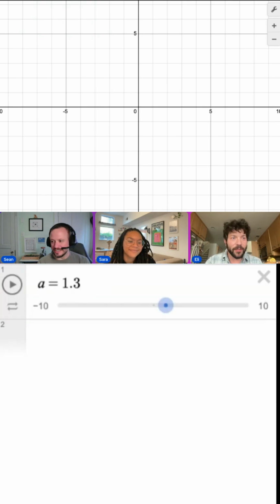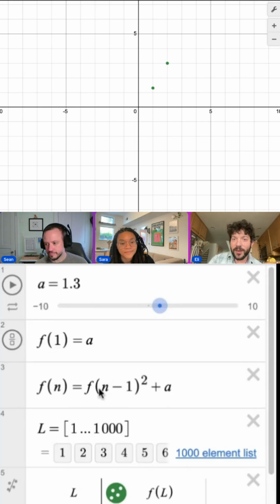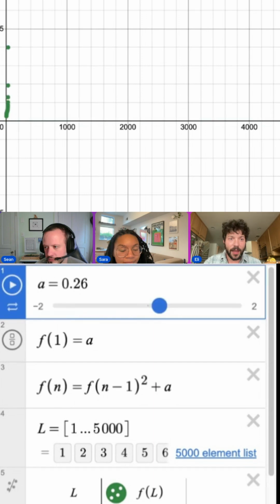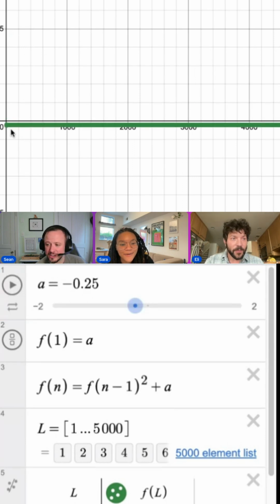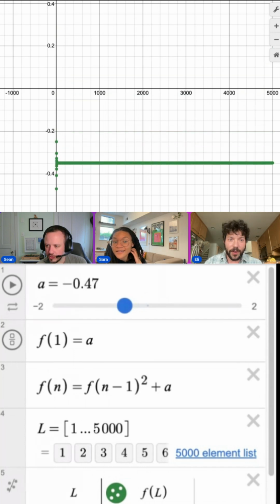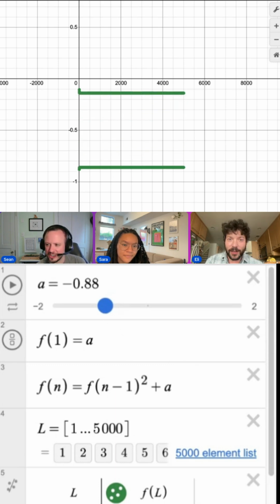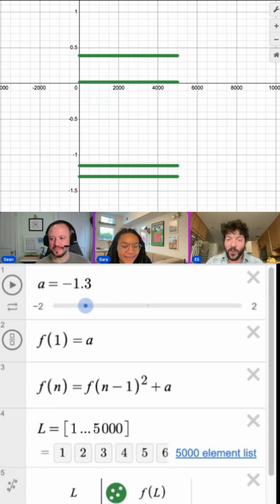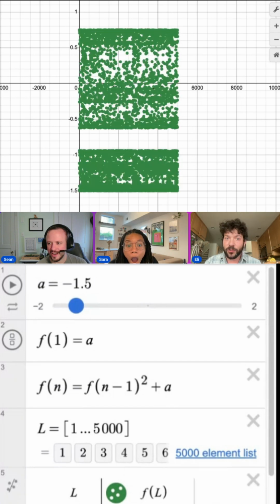Recursion and Chaos w/ the founder of Desmos pt 1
Eli, founder and CEO of Desmos Studio stops by to talk recursion and Chaos with Sara and Sean.